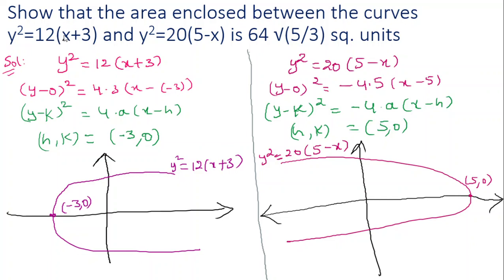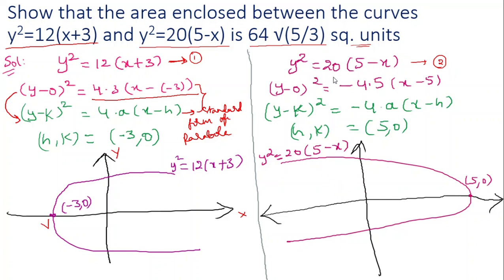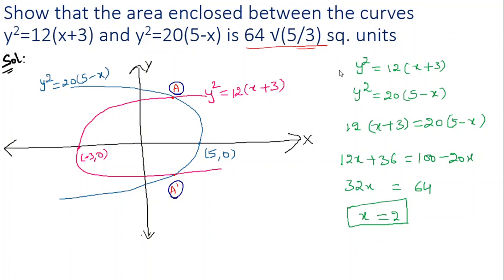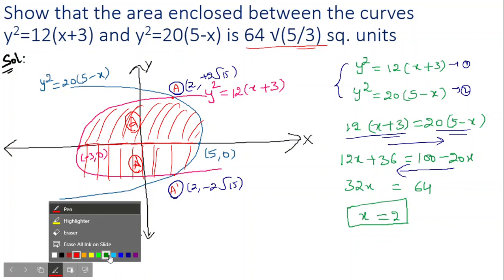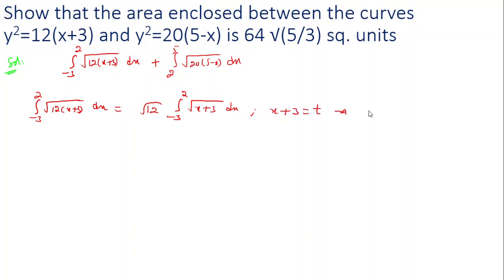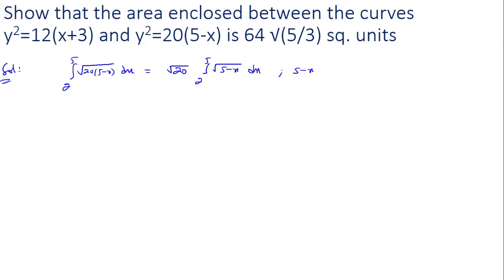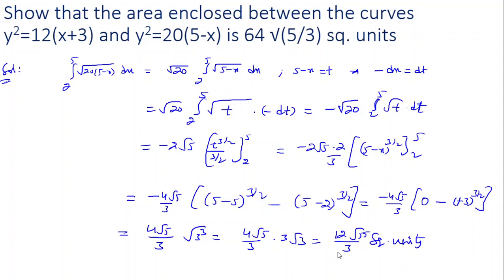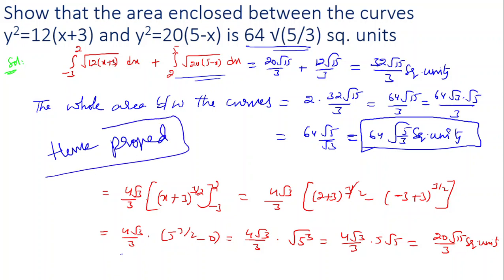Show that the area enclosed between the curves y2=12(x+3) and y2=20(5-x) is 64 √(5/3) sq. units​​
Areas | Definite Integration |
We solve the following question in this video :